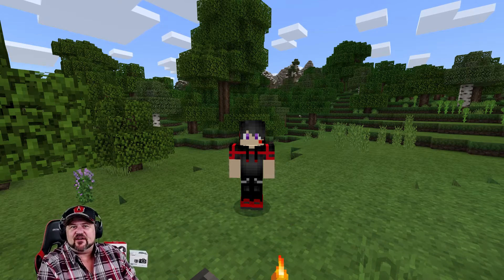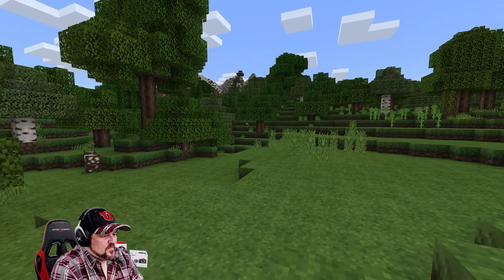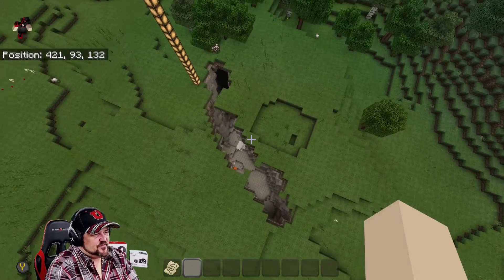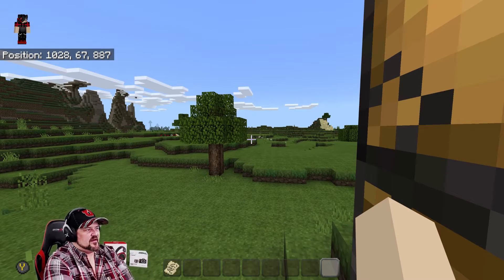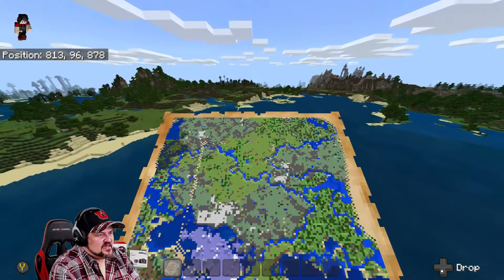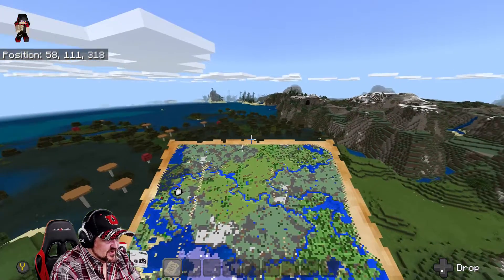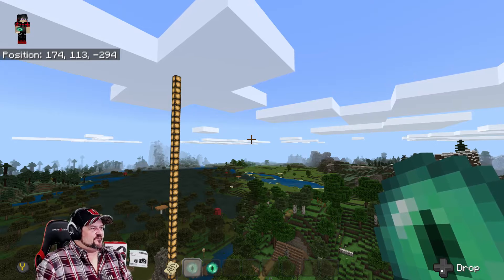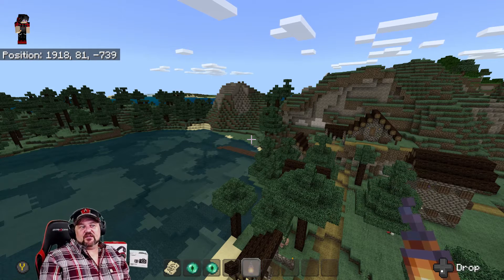Minecraft Seed Showcase 1.11Village and Pillage Bedrock Update Forest Glen Family Gaming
Family Gaming

Minecraft Seed Showcase 1.11Village and Pillage Bedrock Update Forest Glen In todays seed showcase we check out the forest Glen Seed

Help me give the Gaming Headset and  Cannon EOS M50 Camera Away.

To enter the camera give away;

1-Like
3-Share
4-Comment-Camera give away push to a 1000

-Ep.